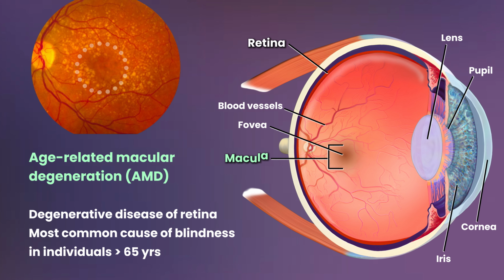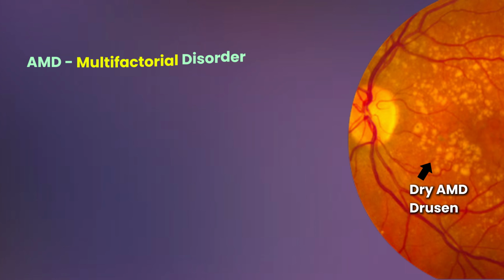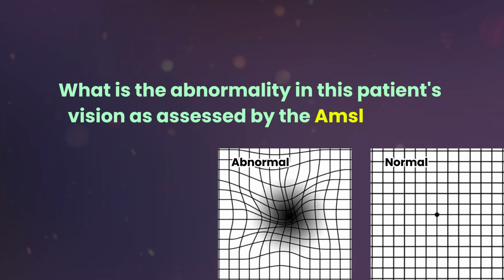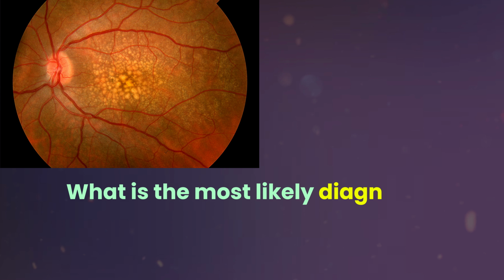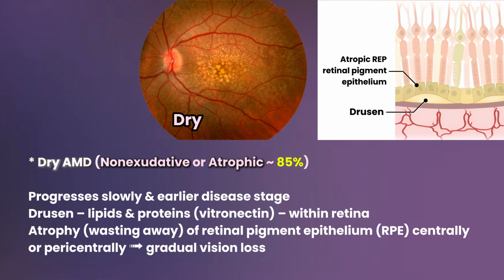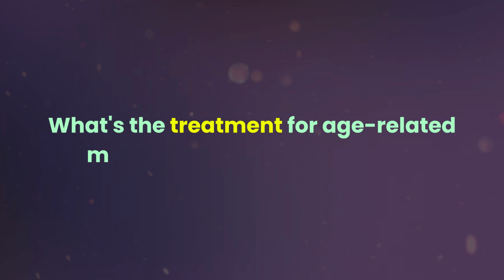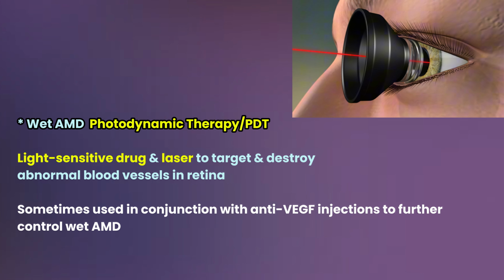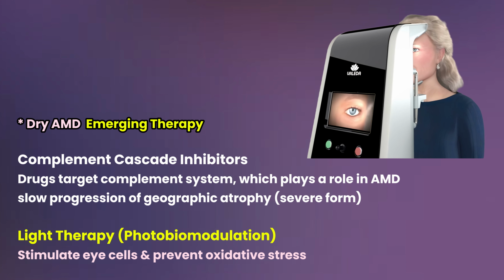Dry vs Wet Macular Degeneration, Pathology, Diagnosis & Treatment, USMLE First Aid Step 1 Case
Age-related macular degeneration (AMD) is a degenerative disease of the retina and represents the most common cause of blindness in individuals older than 65 years in developed countries. It is classified into two major forms: dry AMD and wet AMD. Dry AMD is caused by deposition of various metabolites under the retinal pigment epithelium (drusen) and usually develops over decades, while wet AMD is caused by neovascularizations growing into the subretinal space and manifests within weeks to months or even acutely. Both forms ultimately cause impaired central vision and can, in rare cases, lead to complete blindness.

Picture by
BruceBlaus. When using this image in external sources it can be cited as:Blausen.com staff (2014). "Medical gallery of Blausen Medical 2014". WikiJournal of Medicine 1 (2).